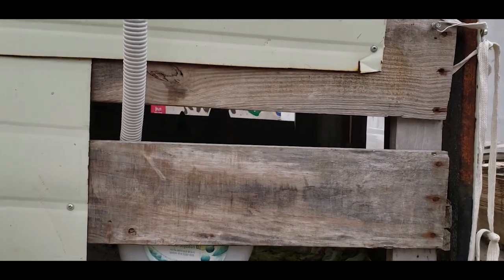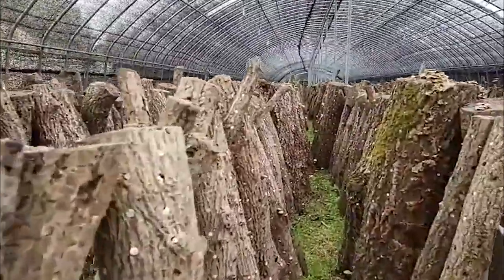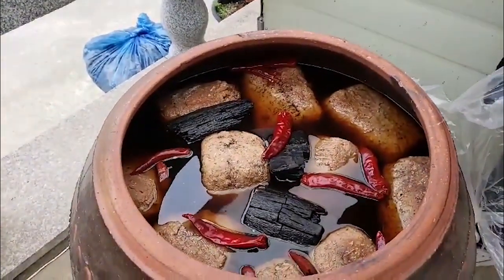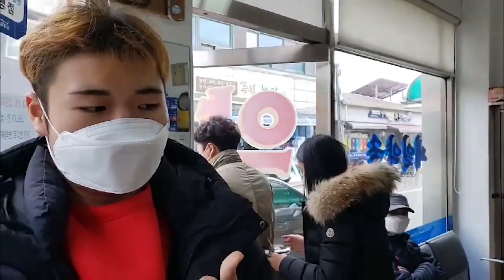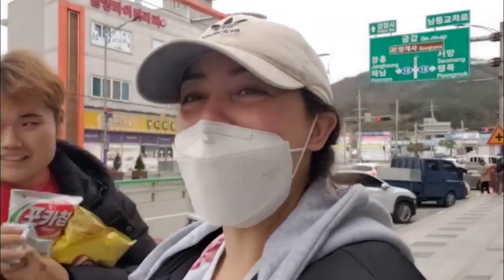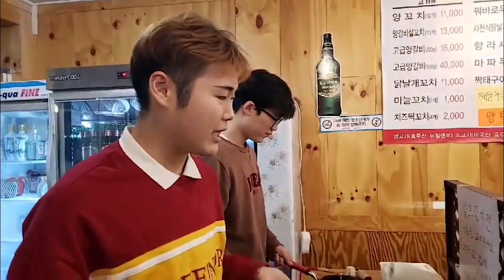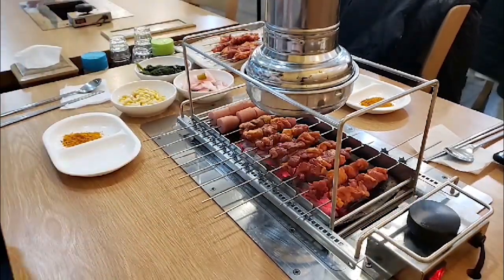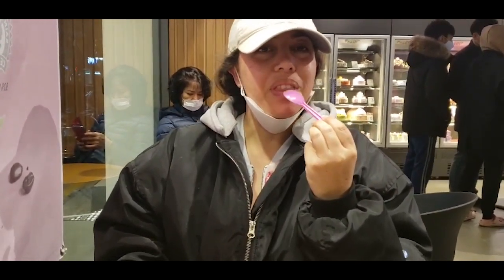Roadtrip to Jindo: Part 2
While most tourists prefer to see the big cities in Korea, life in the rural areas has a lot to offer as well. I visited my friend at the very bottom of South Korea's mainland and this is Day 1 of what we got up to.

I highly recommend visiting Jindo.

**Please remember to travel responsibly and safely during the Coronavirus situation, remember to limit social contact, wear personal protective gear where you can and just use common sense if you are going to go out.